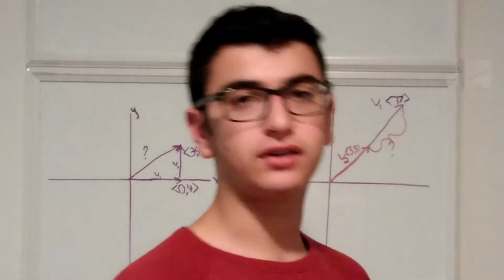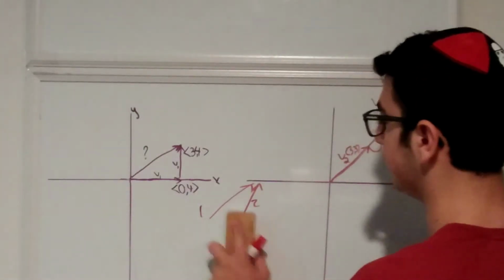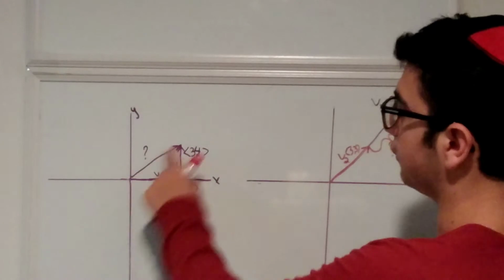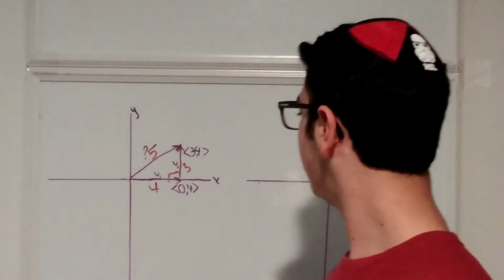Vector Addition and Subtraction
In this video I do basic a vector addition and subtraction.